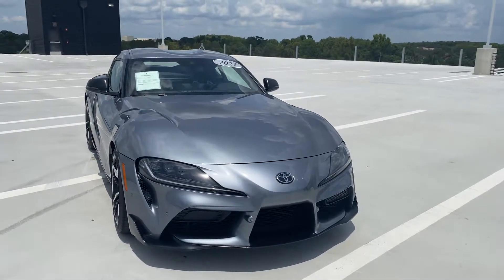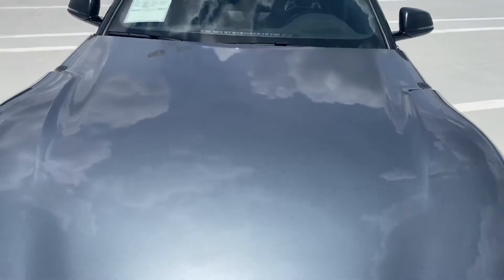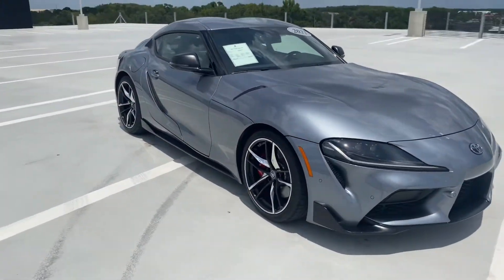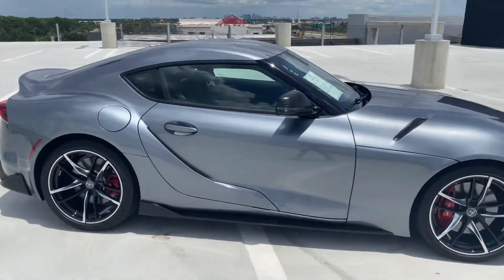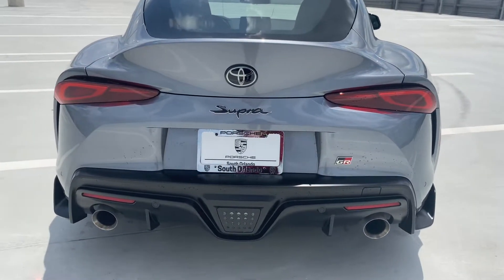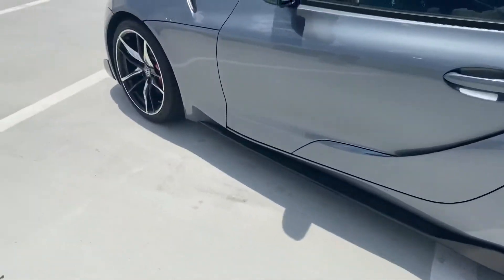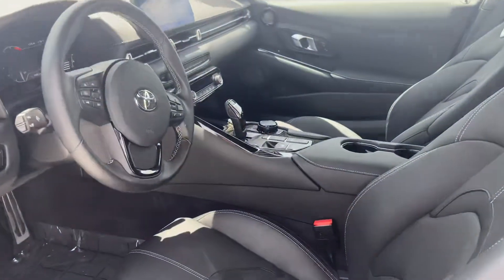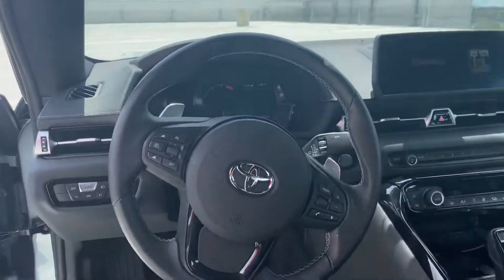2021 Toyota Supra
Interior and Exterior